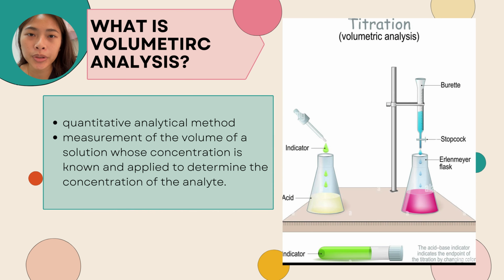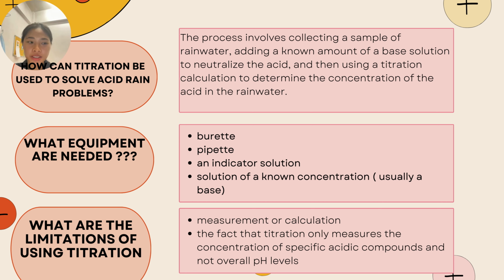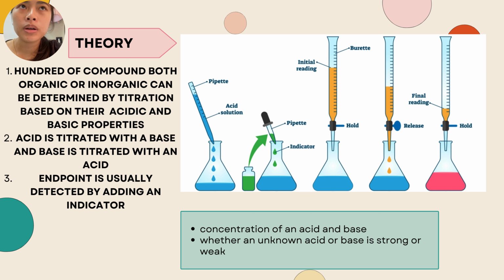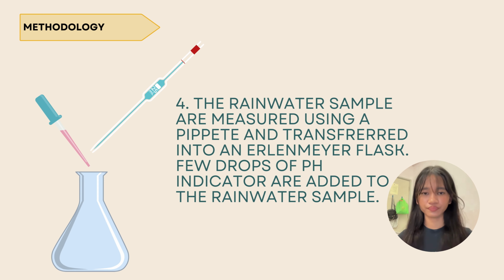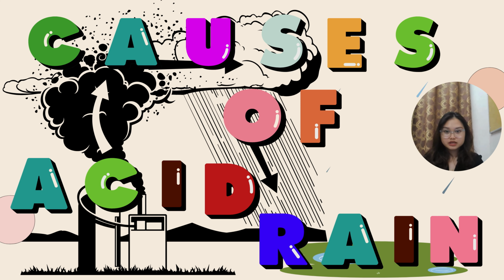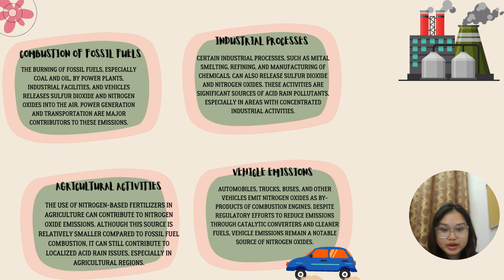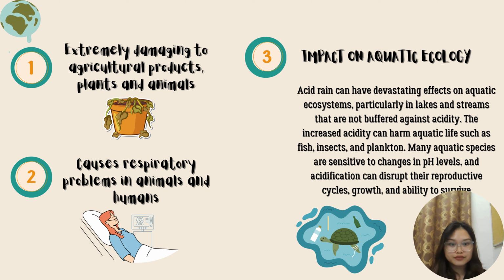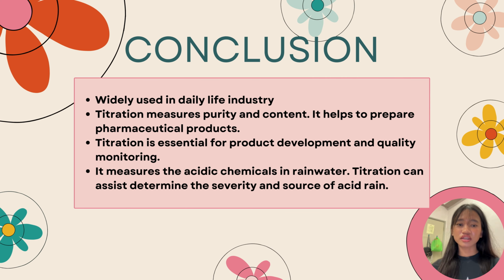VOLUMETRIC ANALYSIS ACID RAIN TITRATION CHM256